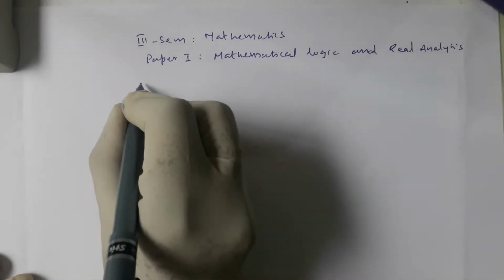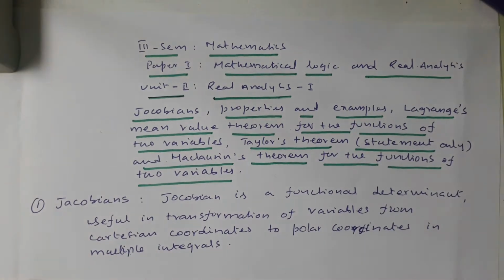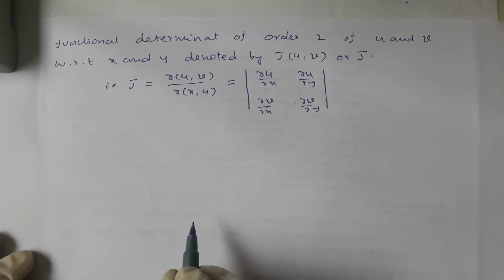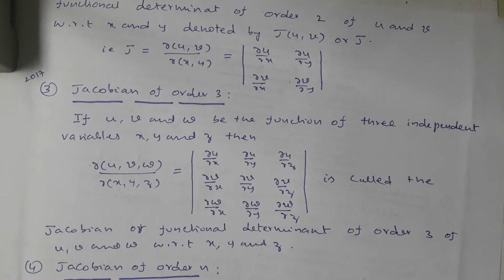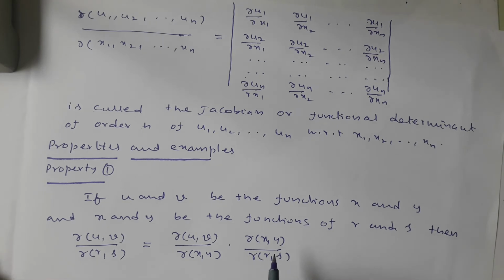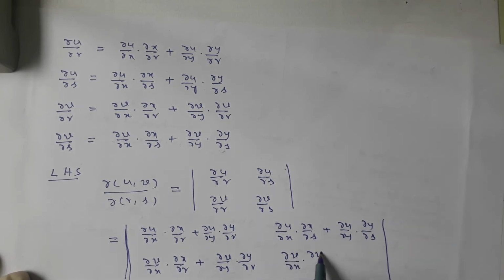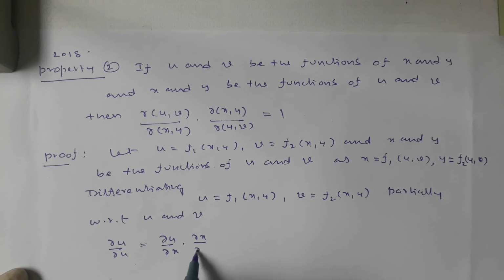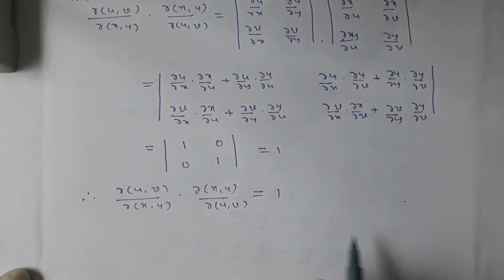Lecture 01 | BSc Sem III | MATHS | PAPER-1 | Unit -2 | Real Analysis 1 | By Ramanjan Sir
Discussed Unit Real Analysis